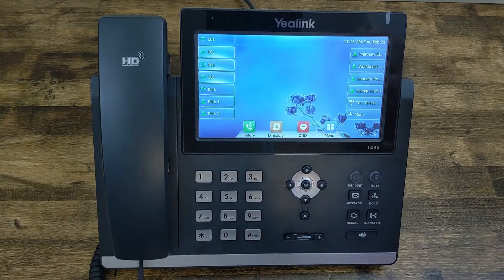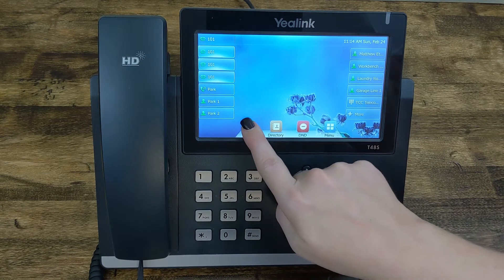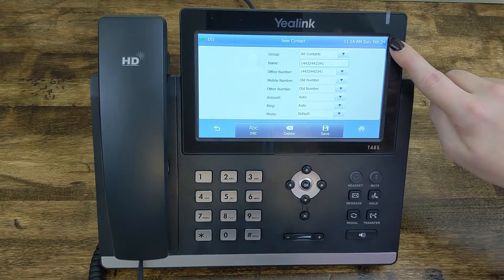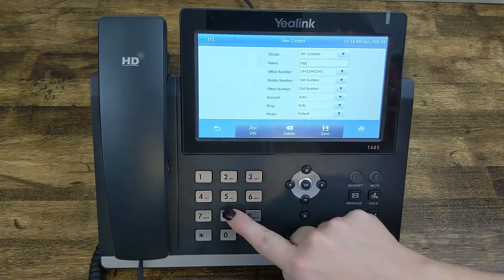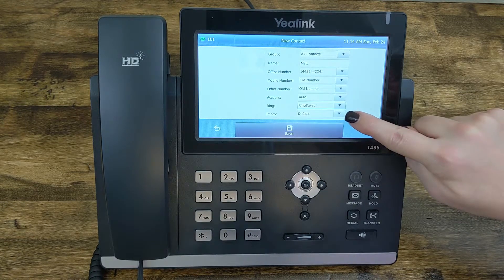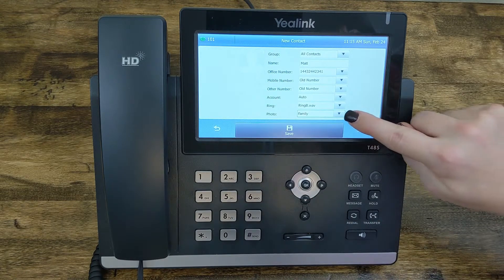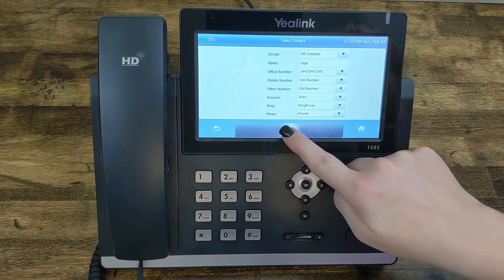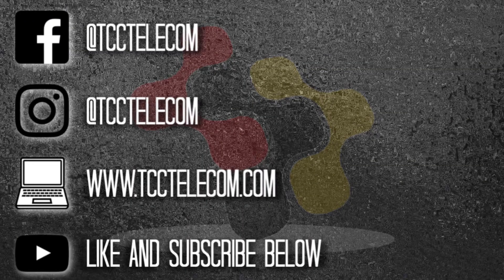Quick Tip Tuesday: Yealink T48s Add Contact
How to add a contact from history on your Star2Star Yealink T48s phone.